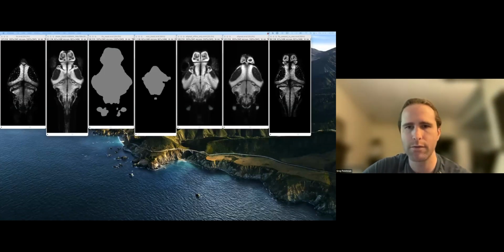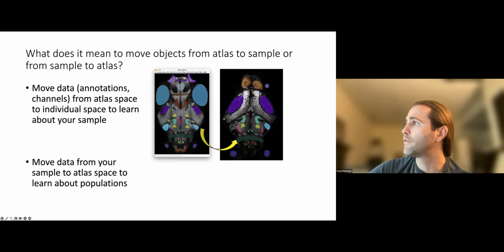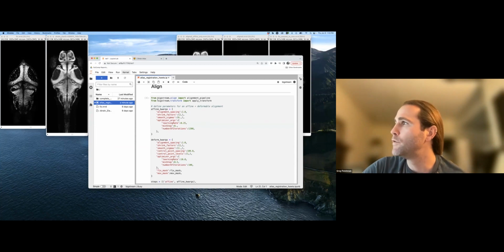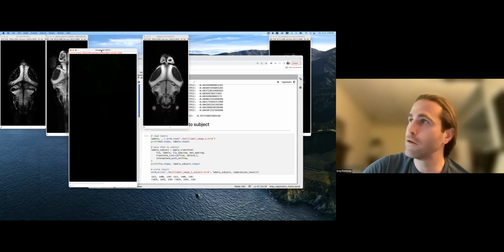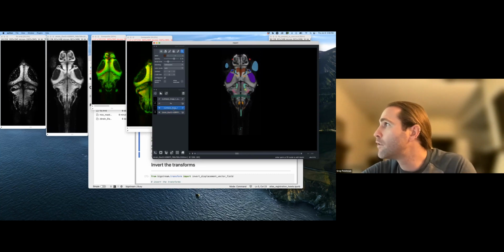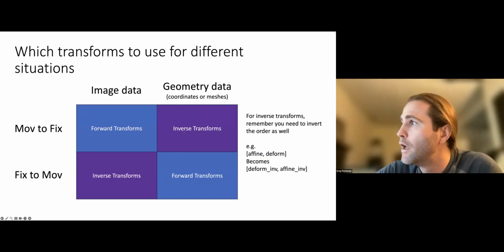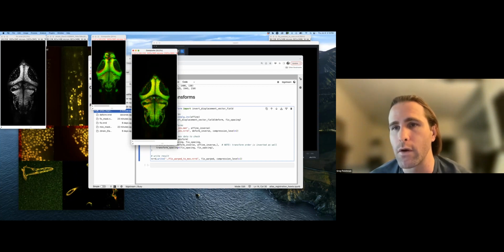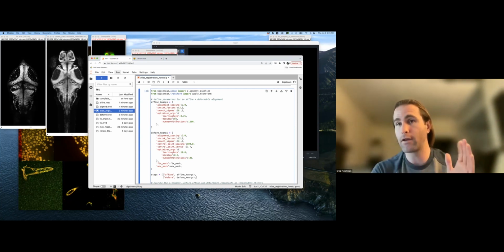How To... Register Your Data to an Atlas and Move Things Back and Forth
In this installment of the How To... interest group, Greg Fleishman presents "How To... Register Your Data to an Atlas and Move Things Back and Forth" using BigStream.